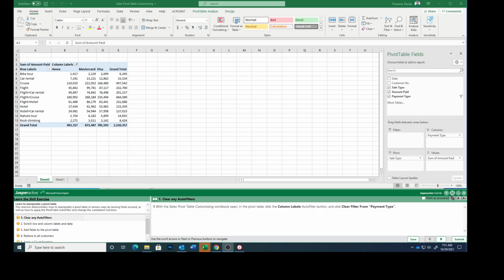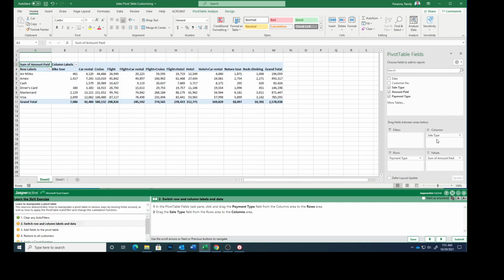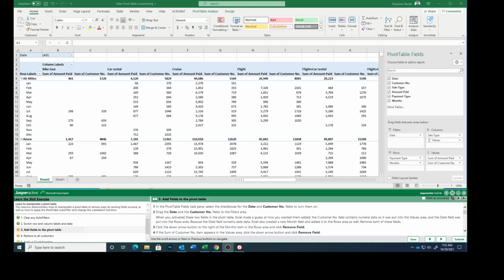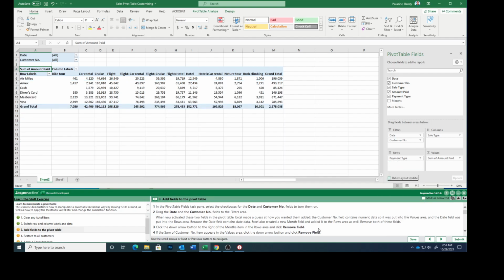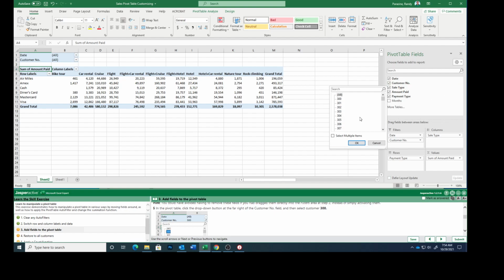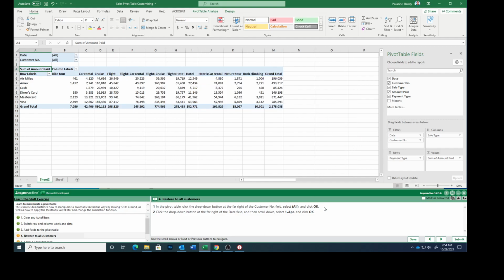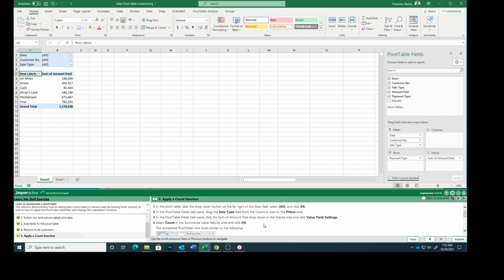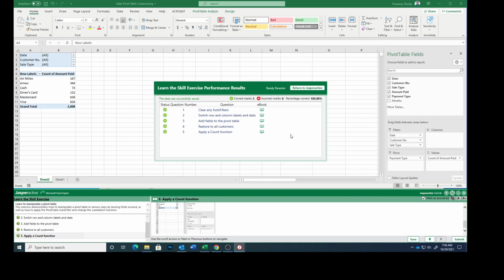Excel Expert Lesson 3 3 Filtering Pivot Table Data